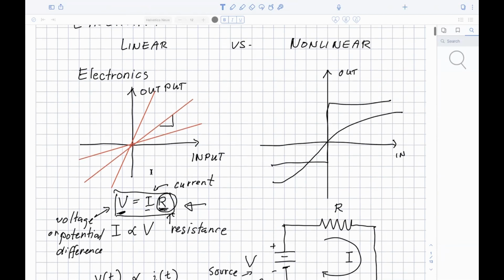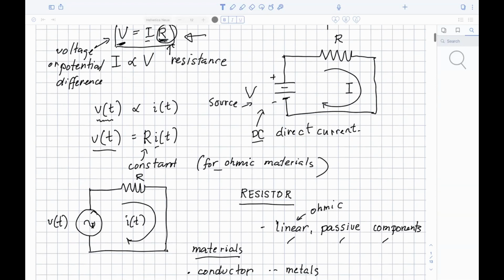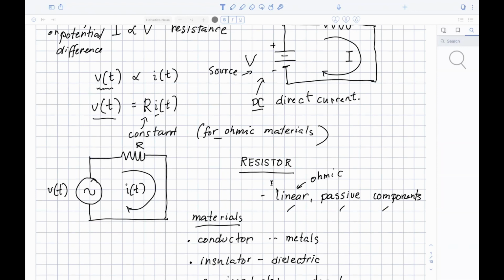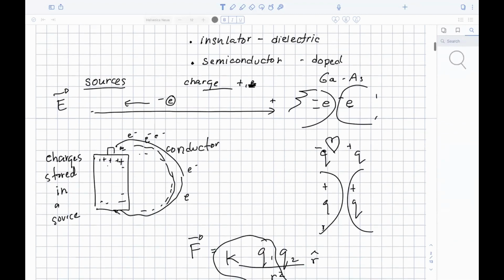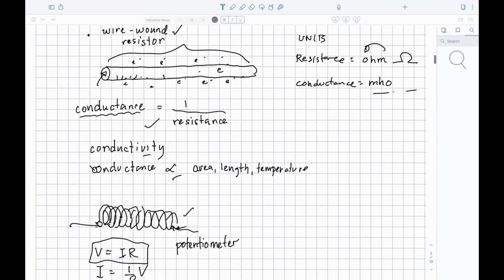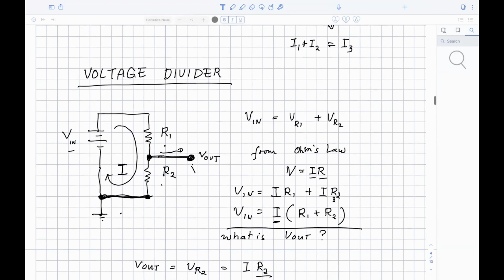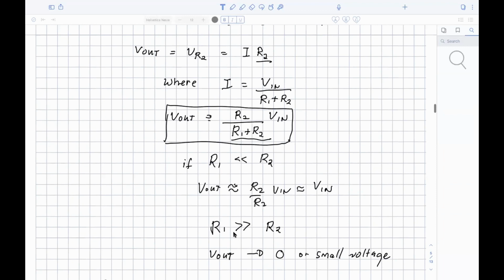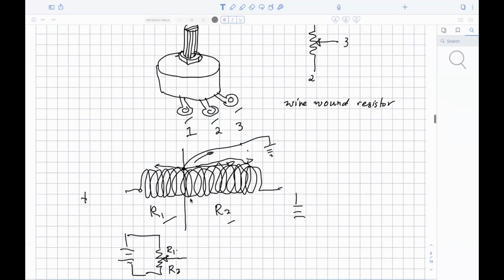Linear Passive Components